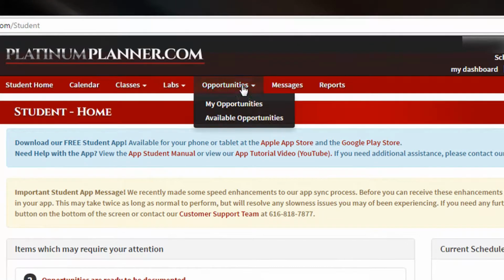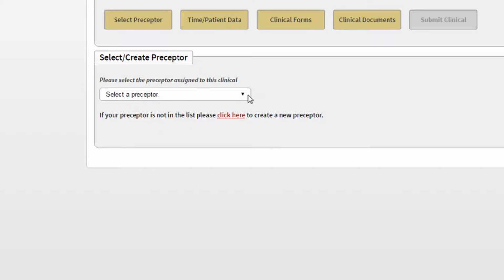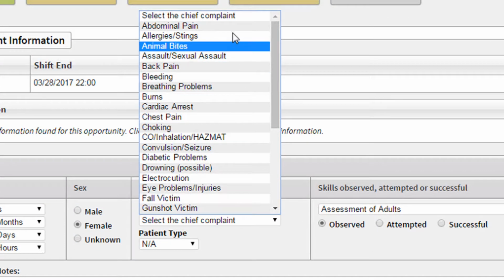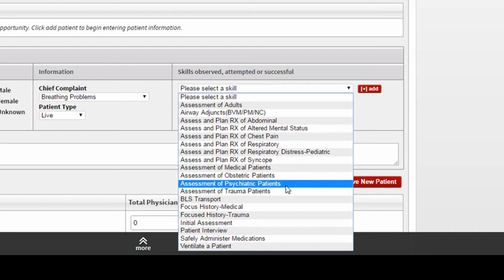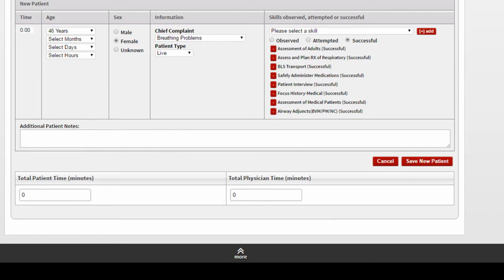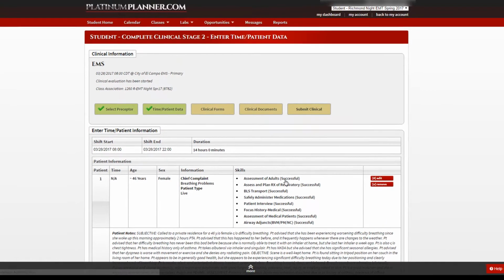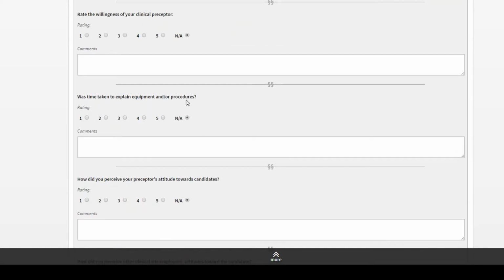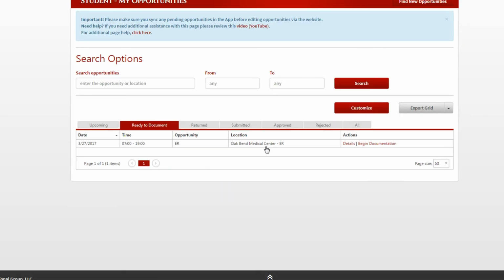Platinum Planner Clinical Tutorial